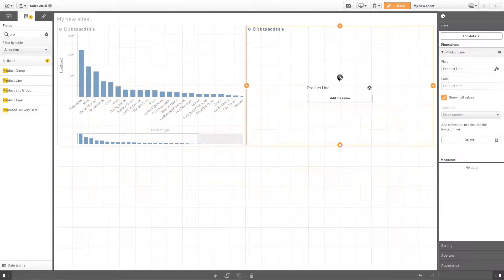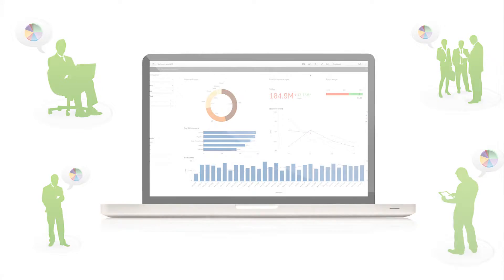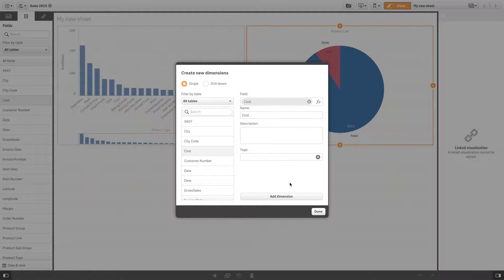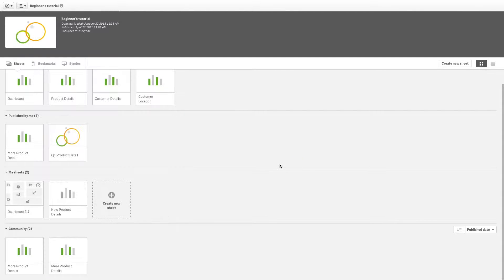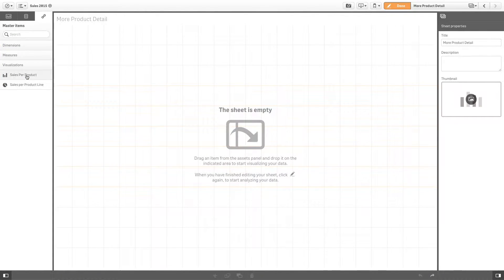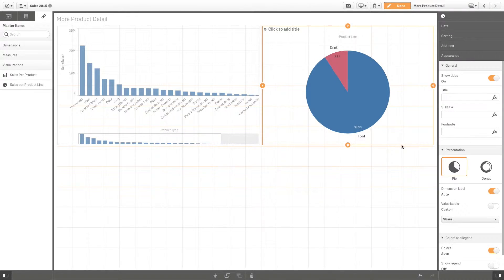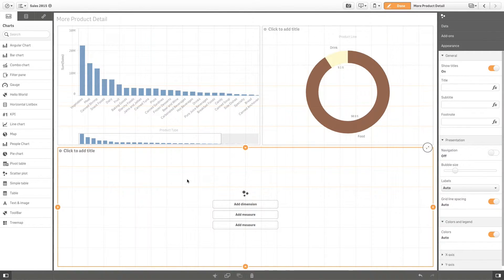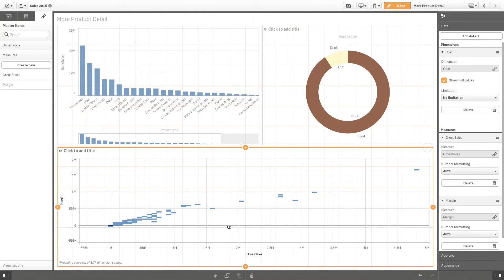How to reuse visualizations using master items - Qlik Sense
When you create and build your visualizations in Qlik Sense you will come to the point when you realize you have items worth saving to reuse in other visualizations and on other sheets, for your own sake as well as for others using your app. You can save these items as master items in the assets panel. When your app gets published these master items will be available to others in a library panel as ready-to-use visualizations, dimensions and measures.